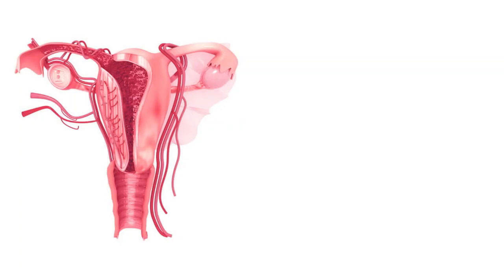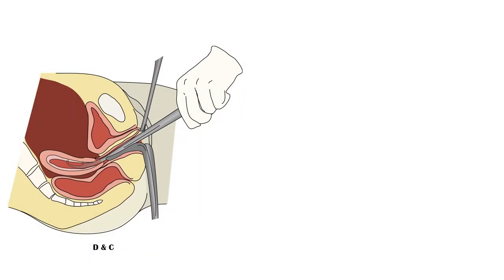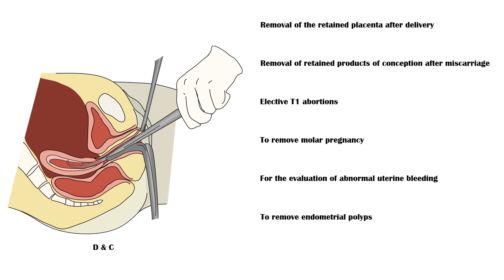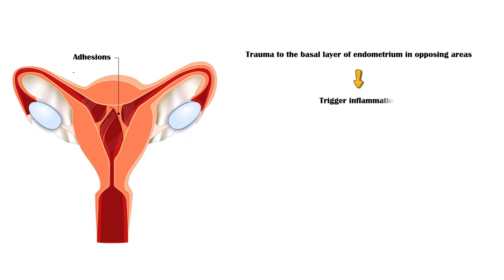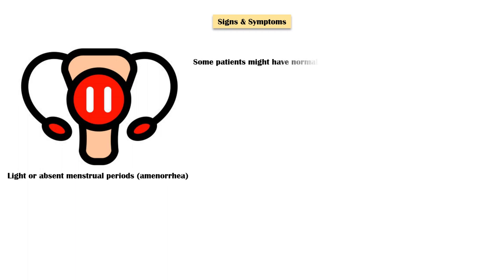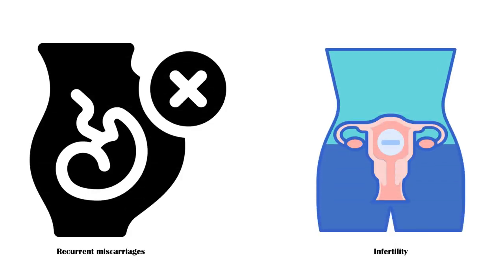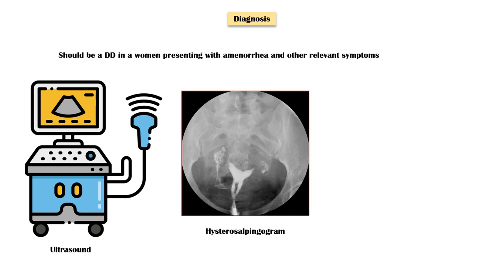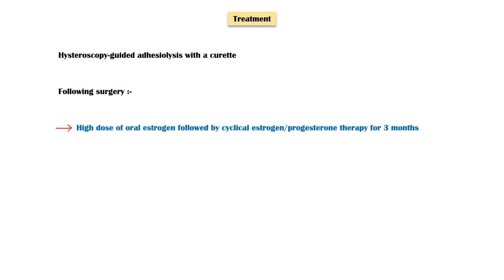Asherman Syndrome - Causes, Signs & Symptoms, Diagnosis & Treatment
Asherman syndrome primarily occurs after a dilation and curettage procedure performed for some other reason.
Dilation and curettage have both diagnostic and therapeutic indications.
Some of them include the following.
Removal of the retained placenta after delivery.
Removal of retained products of conception after a miscarriage.
For elective first trimester abortions.
To remove molar pregnancy.
For the evaluation of abnormal uterine bleeding.
To remove endometrial polyps.
And to obtain endometrial biopsies.
In addition to dilation and curettage, some other very rare causes of Asherman syndrome include, severe pelvic infections, schistosomiasis, and genital tuberculosis.
Trauma to the basal layer of endometrium in opposing areas within the uterine cavity, triggers inflammation, which leads to the formation of adhesive bands to form from one side of the cavity to the other, as you can see in this picture.
Thickness of these bands is highly variable, and they may be spotty in location, or confluent.
They are also nonvascular.
Many patients with Asherman syndrome may have light or absent menstrual periods.
However, some patients might have normal periods depending on the surface area that is affected.
Some women will have absent menstruation with severe dysmenorrhea, around the time of the anticipated menstrual period.
This is due to the buildup of menstrual blood, as a result of obstruction by the adhesions.
Most individuals will also have recurrent miscarriages, and infertility.
As far as the diagnosis is concerned, Asherman syndrome should be a differential diagnosis in a woman presenting with amenorrhea and other relevant symptoms.
Ultrasound scan and hystero-salpingogram will also provide some clues on adhesive disease.
Hysteroscopy is the gold standard test for diagnosing Asherman syndrome.
Treatment of Asherman syndrome is hysteroscopy guided adhesiolysis with a curette.
Following surgery, patients are given a high dose of oral estrogen, followed by cyclical estrogen and progesterone therapy for 3 months to prevent the re-formation of adhesions.
An intra uterine device may also be inserted for the same reason.

asherman's syndrome,infertility,asherman's syndrome symptoms,ashermans syndrome,ashermans syndrome symptoms,ashermans syndrome treatment